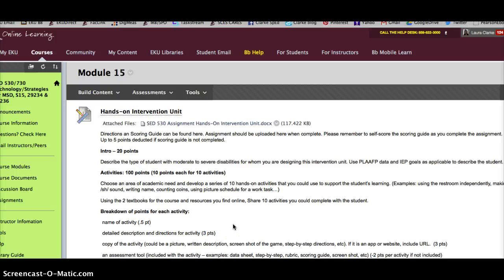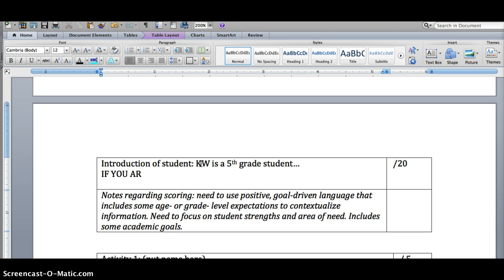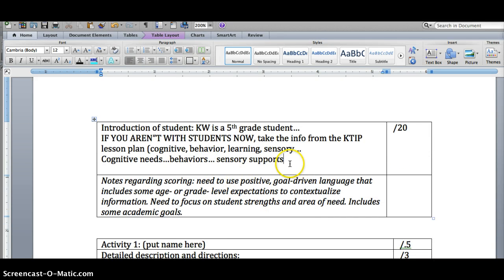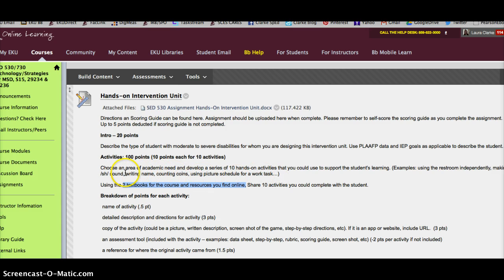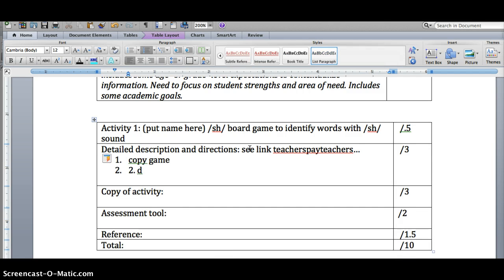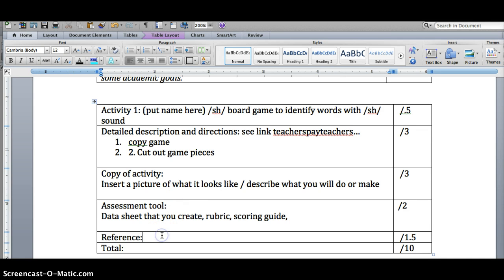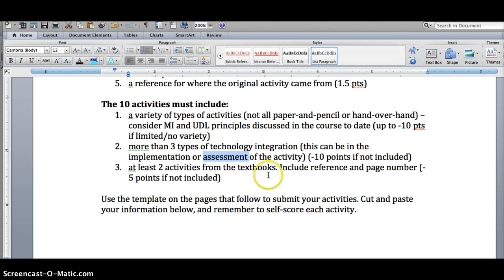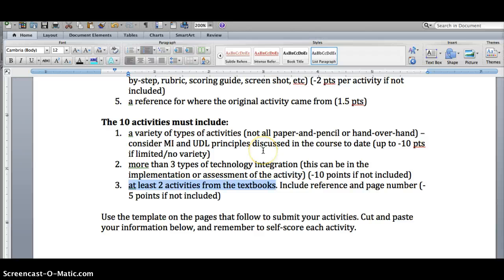HandsOn Intervention Unit MSD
for students in MSD classroom